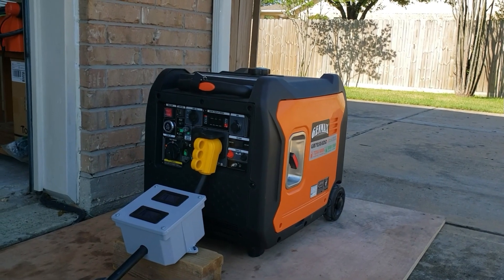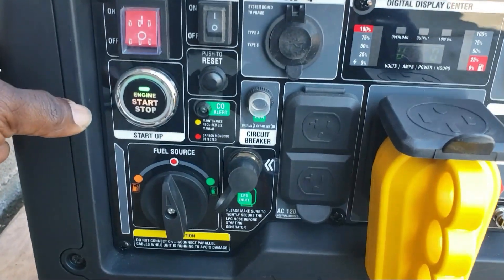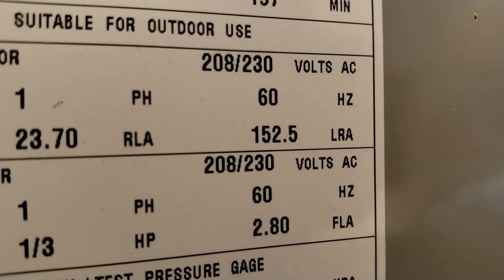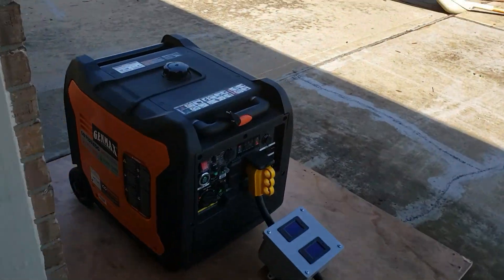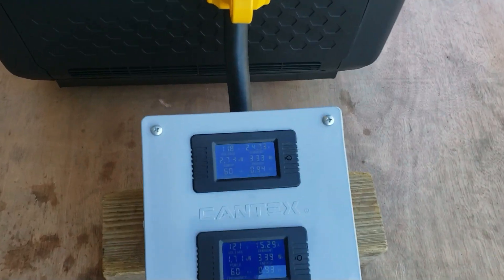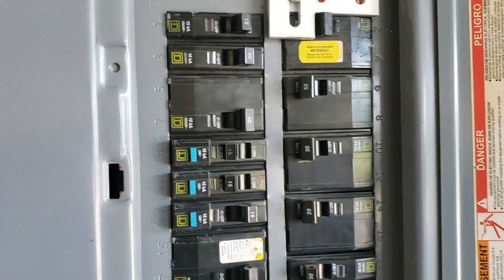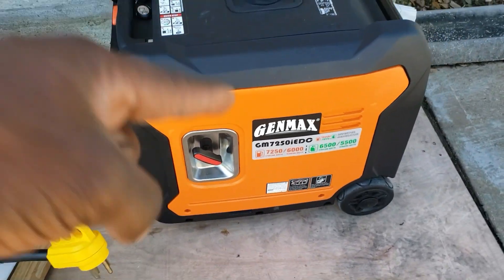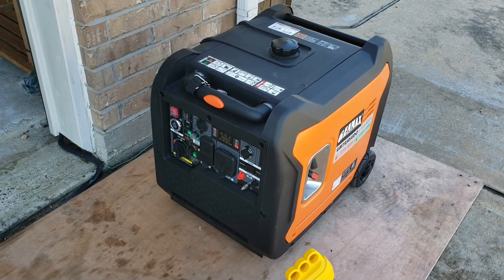Genmax GM7250IEDC Inverter Generator Running a 5-TON AC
Max. Power: (kW) 7.25(GAS.)/6.5(LPG)

Rated Power: (KW) 6.0(GAS). / 5.5 (LPG)

Engine Model:  180F/P-2

Stroke x Bore (mm): 80x62

Engine Type: 4-stroke

Displacement (cc) : 312

Gas Distribution Mode : OHV

Cooling Mode : Forced cooling

Rated Speed (RPM): 3600

Starting Method: Recoil start/Electrical start/Remote start

Fuel Tank Volume (gal): 3.6

Fuel Type and Grade: Vehicle-use unleaded gasoline

Lubricating Oil Capacity (gal): 0.21

Lubricating Oil Model: SAE 10W/30

Noise dB (at 7m)(25% load): 62

Rated Voltage (V): 120/240

Rated Frequency (Hz): 60

Rated Power Factor: 1

Phase Number: Single phase

Run Time @ 25% (h): 10

Fuel Consumption Rate: (25% load/L/h): 1.35

Fuel Consumption Rate: (100% loadYL/h): 3.3

LPG Consumption Rate: (25% loadykg/h): 0.75

LPG Consumption Rates: 100% load)(kg/h): 2.2

THD: 3%

Overall Dimension (in.): 24.0x18.5x21.1

Net Weight (Ib.): 144.6